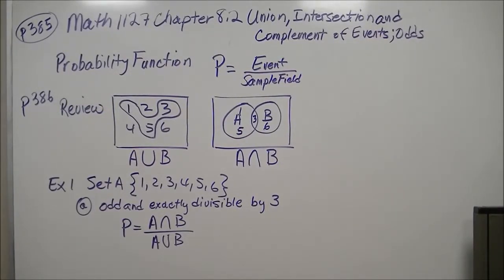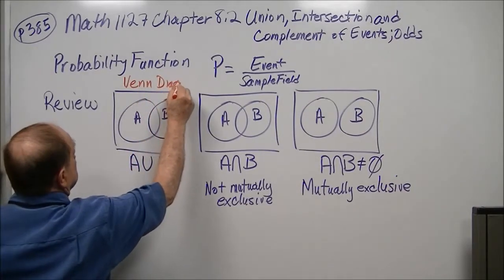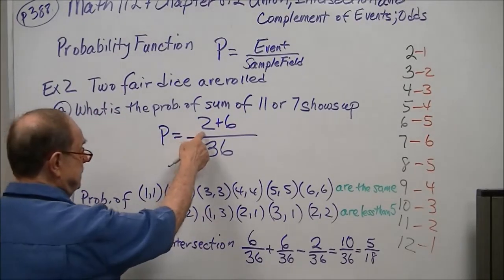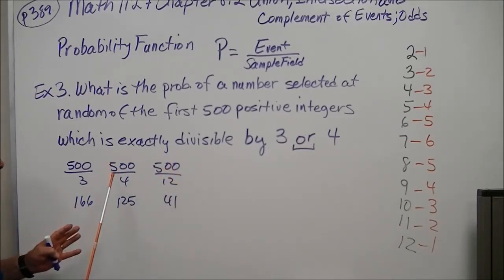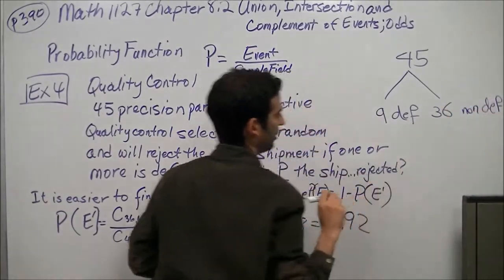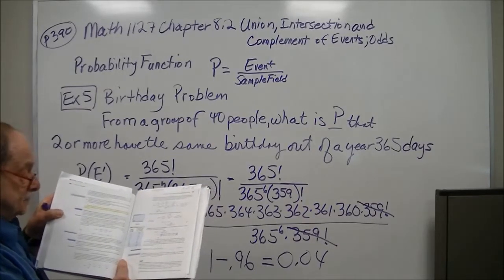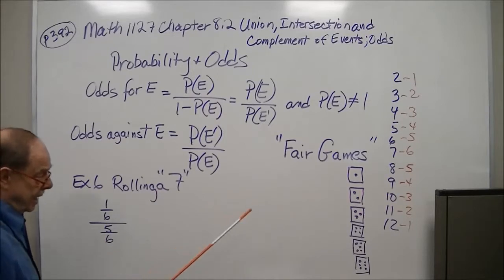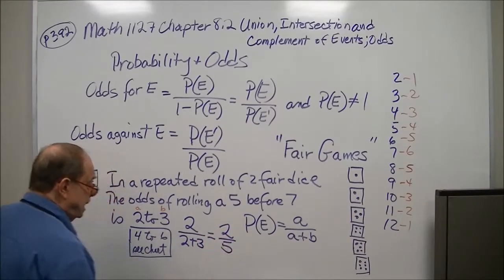Math 1127 Chap 8.2a Union, Intersection, Complement; Probability and Odds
The above topics taken one by one and developed item by item..